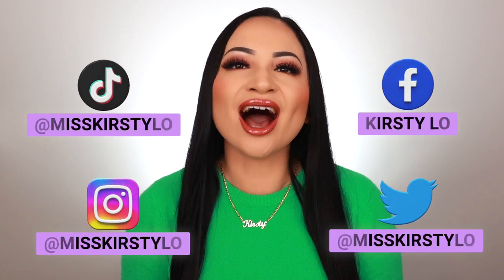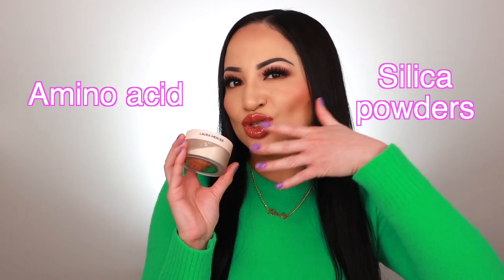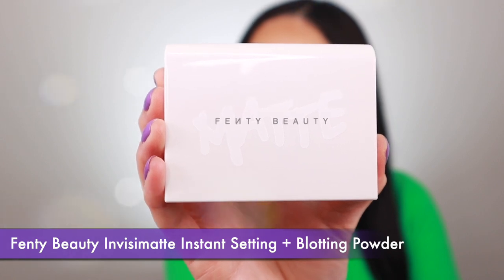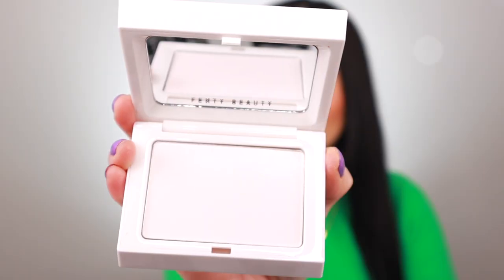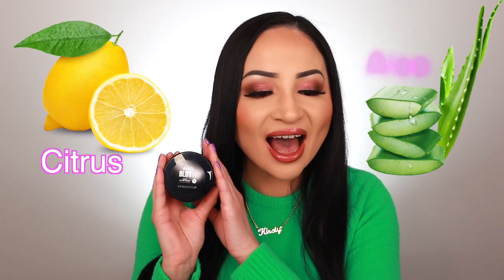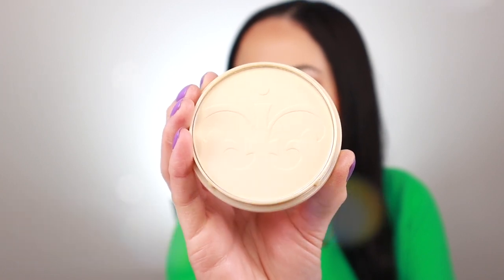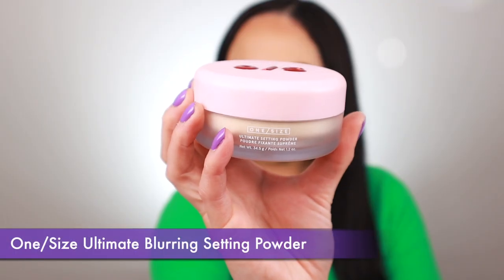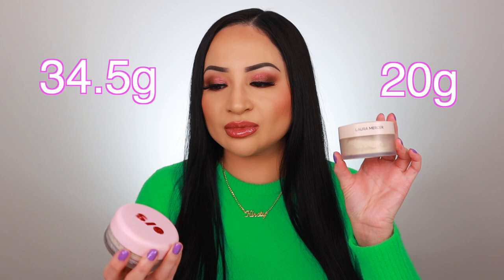TOP 5 BEST SETTING POWDERS for OILY SKIN | SHINE FREE & LONG WEARING | Kirsty Lo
The BEST SETTING POWDERS for OILY SKIN in 2023! These are my TOP 5 makeup setting powders that keeps your makeup matte, shine free and lasts all day long!

I have really oily skin and these mattifying setting powders smooths and blurs pores, whilst controlling the oils on my face! Long wearing, lightweight and so comfortable on the skin, these powders don't look cakey and are perfect for oily skin!

Fenty Beauty Invisimatte Instant Setting + Blotting Powder

Revlon Colorstay Blot Matte Setting Powder

One Size Ultimate Blurring Setting Powder

Name - Kirsty Lo
Birthday - 8th September
Ethnicity - Hakka Chinese / Latin Spanish
Location - UK 🇬🇧
Favourite Food - Chips, Crisps & McDonald's hash browns!🍟

Some links may be affiliate links, which basically means if you make a purchase through this link, I receive a small commission that helps support my channel so I can continue making videos. Thank you for all the love and support! Xx